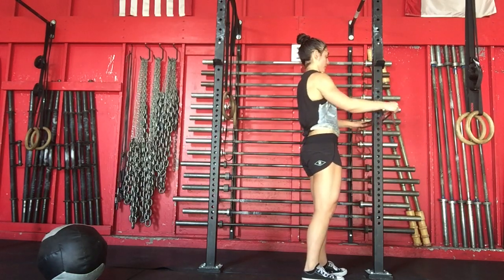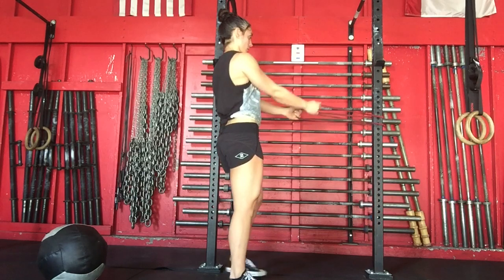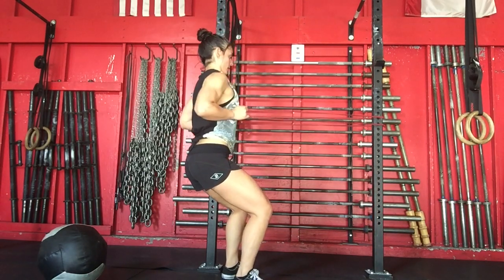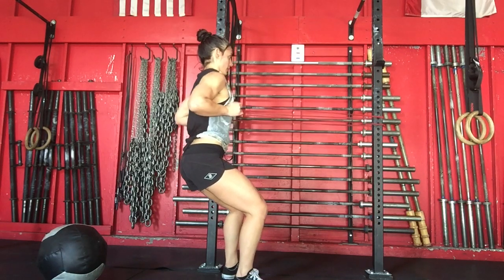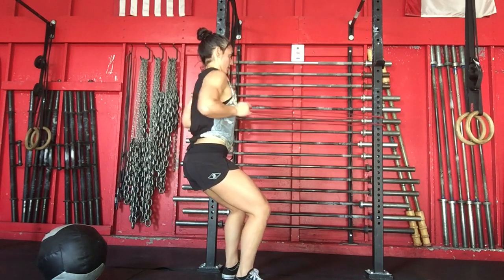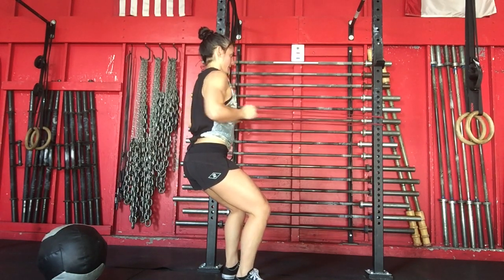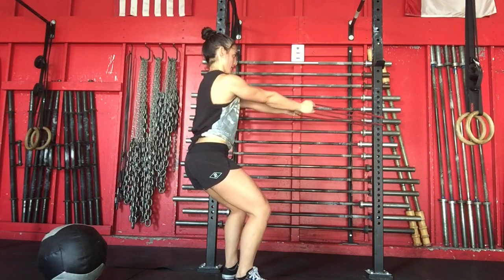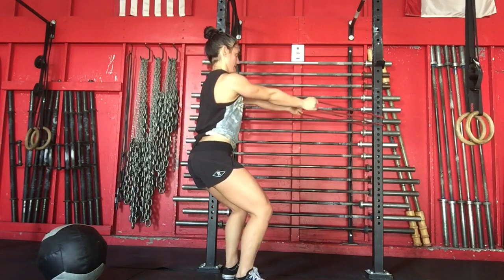BIRTHFIT Movement Standing Banded Rows